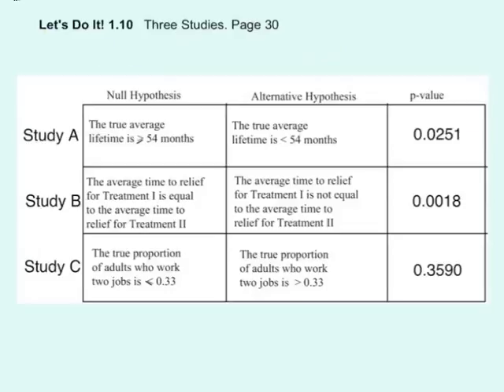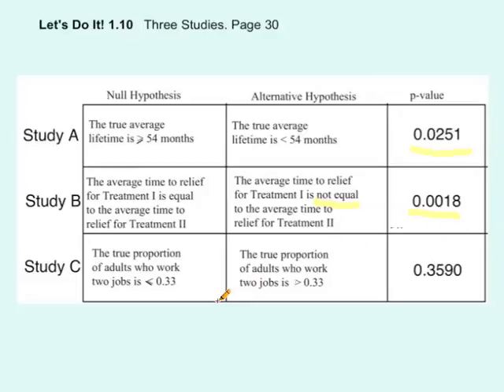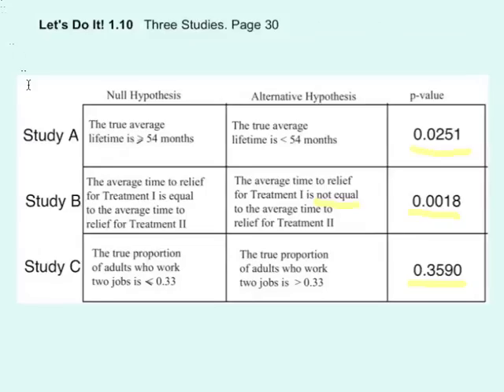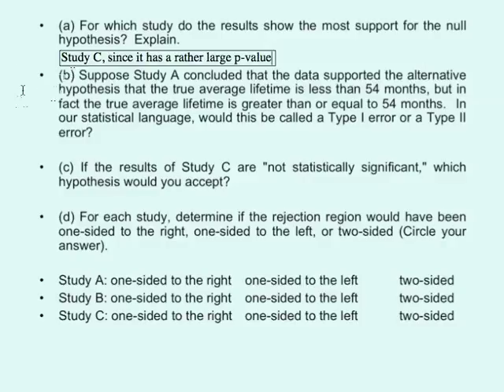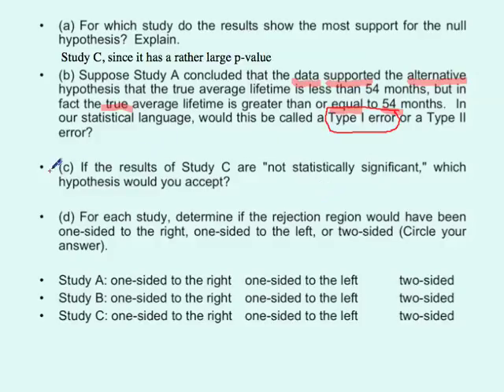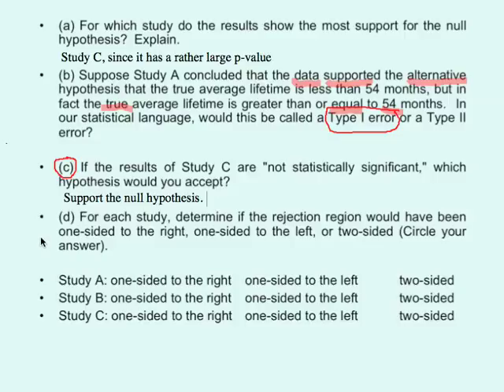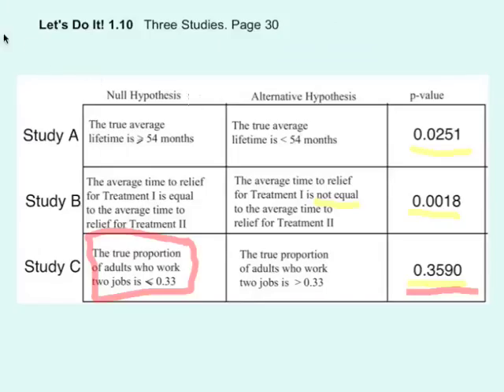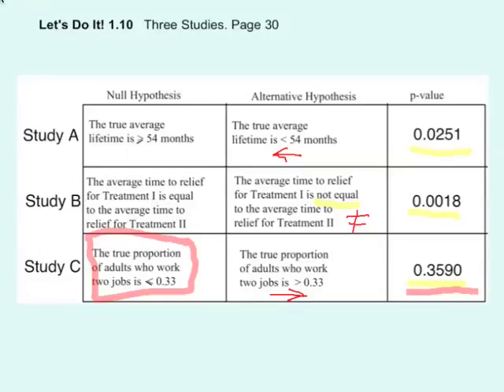Let's Do It 1.10